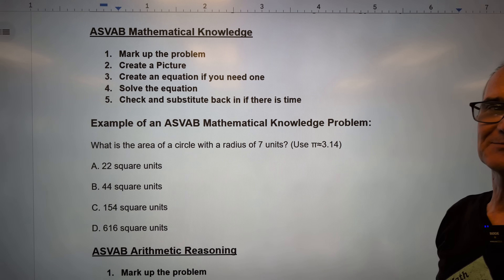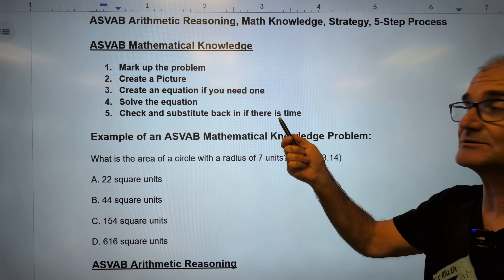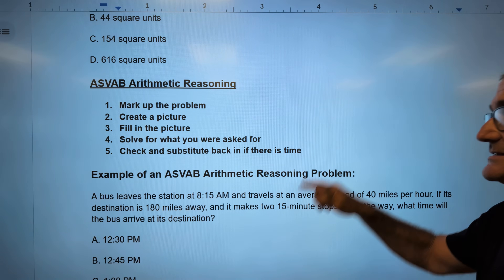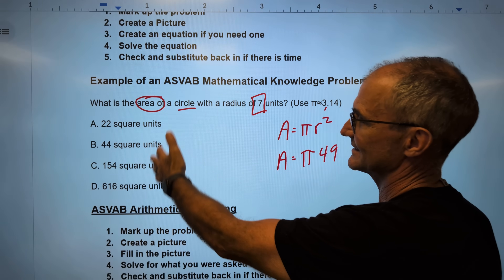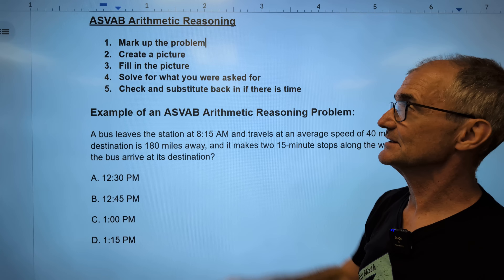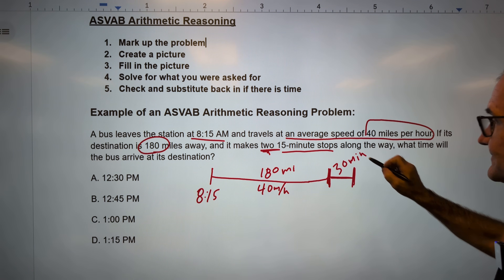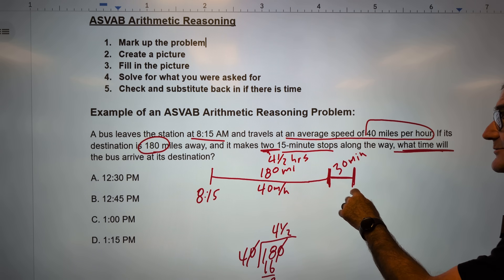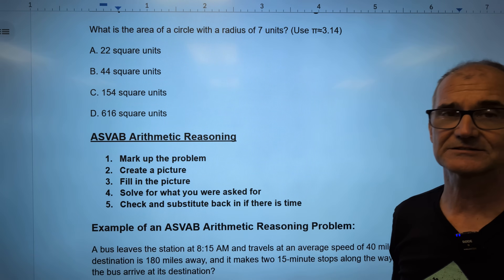ASVAB Arithmetic Reasoning vs. Math Knowledge Test Taking Strategies